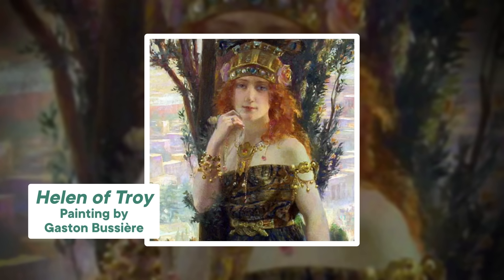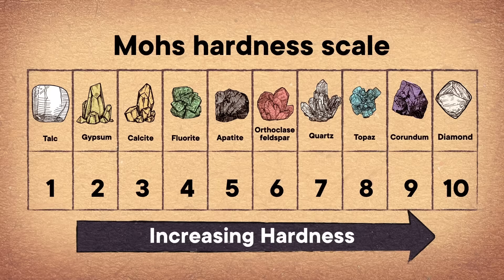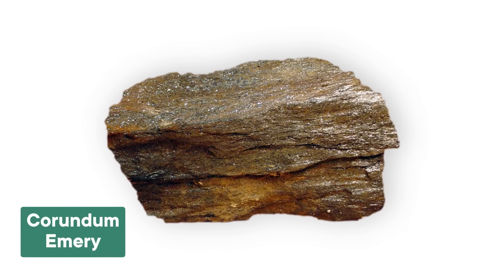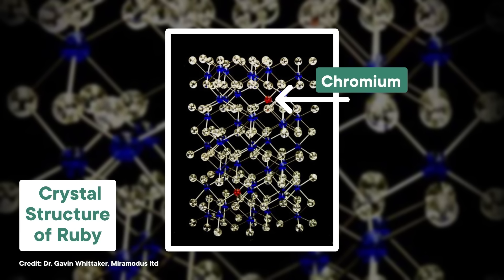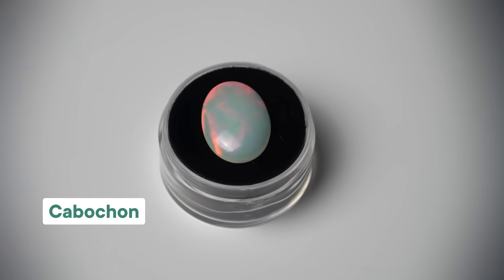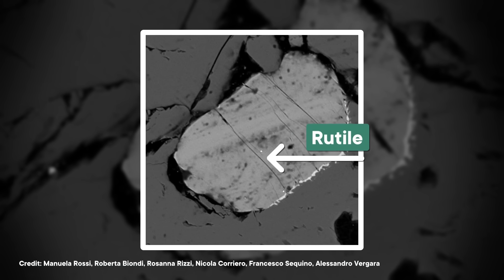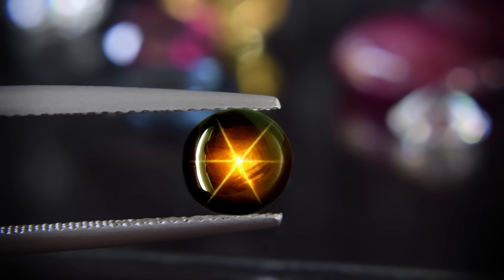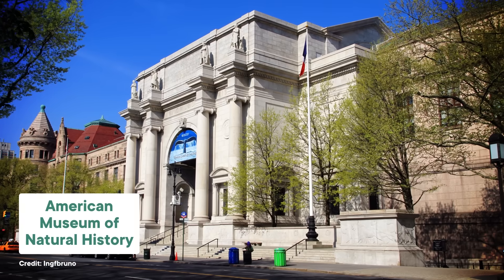Was the Trojan War Fought Over a Rock?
According to legend, Helen of Troy was so beautiful that her face launched a thousand ships, leading to the Trojan War more than 3000 years ago. But other stories suggest that it might not have been her face, but her /jewelry/ that was the key to her desirability. This month's SciShow Rocks Box subscribers will get their own piece of Helen of Troy's famous bling: Corundum.